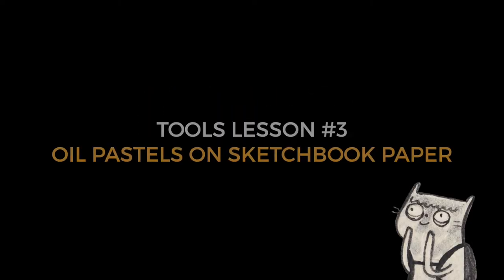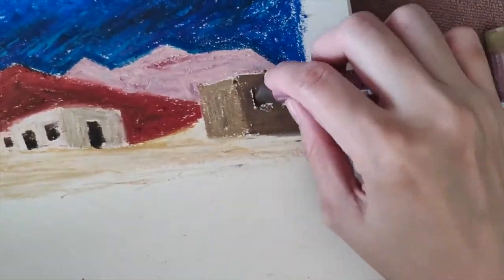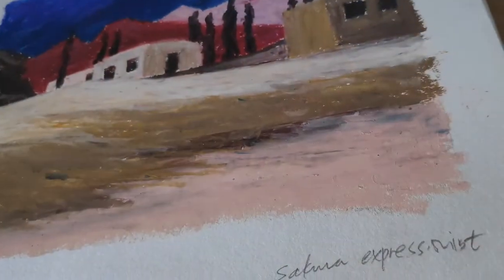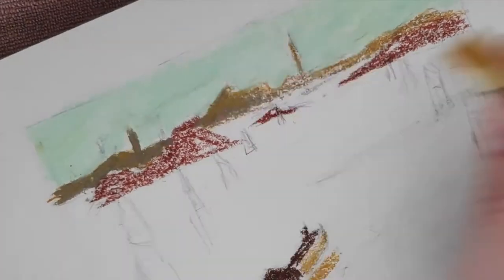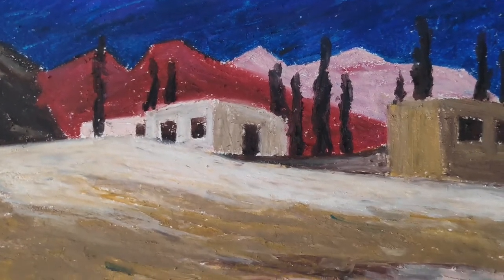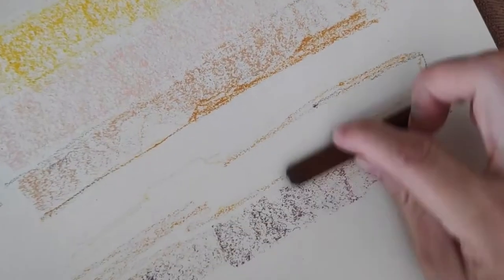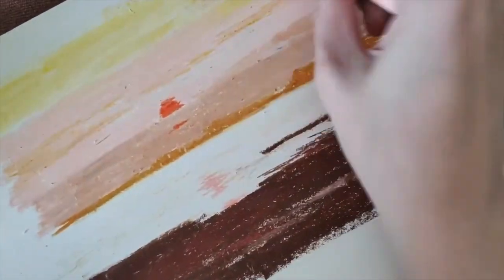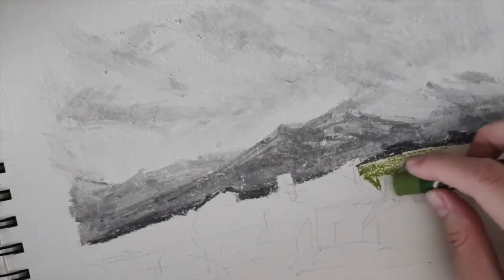Art Tools | "Oil Pastels Test" (T-03)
From the art tools classroom at catsartschool.com,
"Oil Pastels Test" (T-03)

...oil pastel painting on sketchbook paper

Materials used:

OIL PASTEL BRANDS
Test #1 - Sakura Cray-Pas Expressionist
Test #2 - Pentel Arts
Test #3 - Mungyo Oil Pastels
Test #4 - Mungyo Gallery Series

OIL PAINTING REFERENCES
Sir Kyffin Williams
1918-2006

Takeaway lessons:
Lesson 1 - colour mixing & happy accidents
Lesson 2 - physics doing it for you
Lesson 3 - voluntary discomfort with a challenge
Lesson 4 - know that you don't know